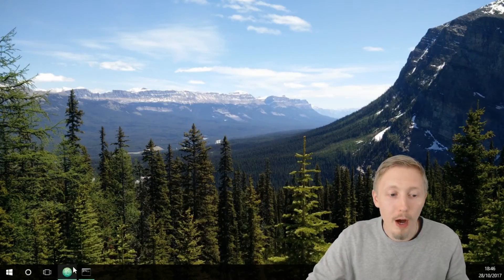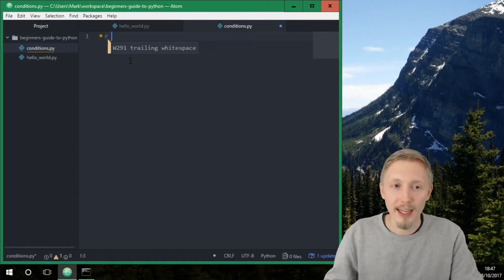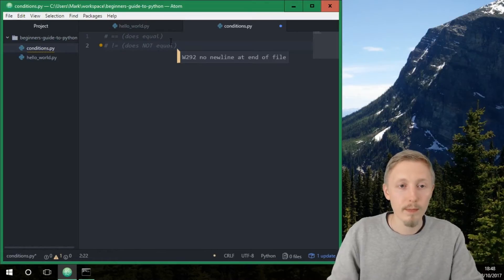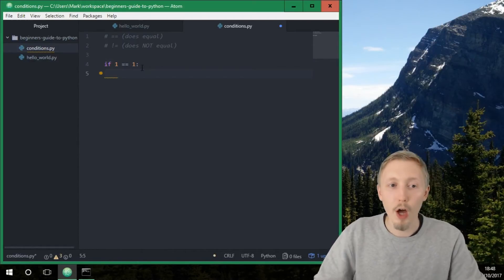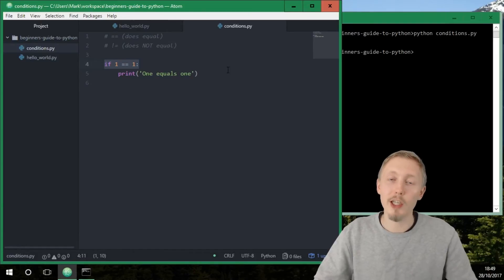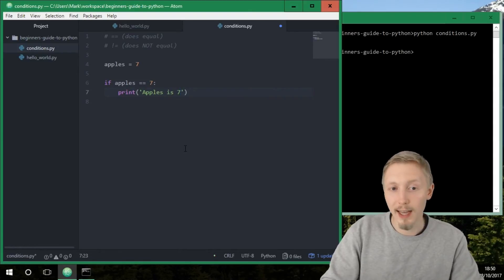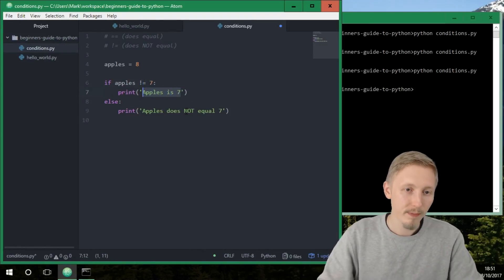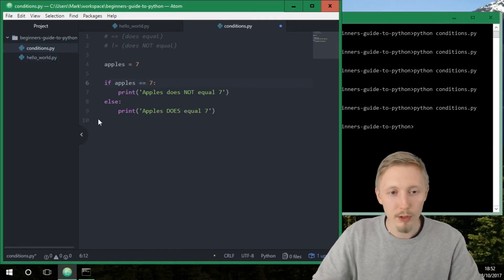PYTHON SIMPLE IF STATEMENTS (Beginner's Guide to Python Lesson 4)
Welcome to the Beginner's Guide to Python! This is video #4 in the series. In this video, I'm going to explain how to write simple conditional statements using Python.

• Build a Backend REST API with Python & Django, Django REST Framework and Docker using Test Driven Development (TDD) ADVANCED